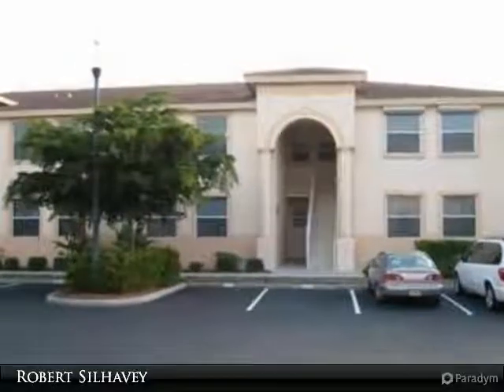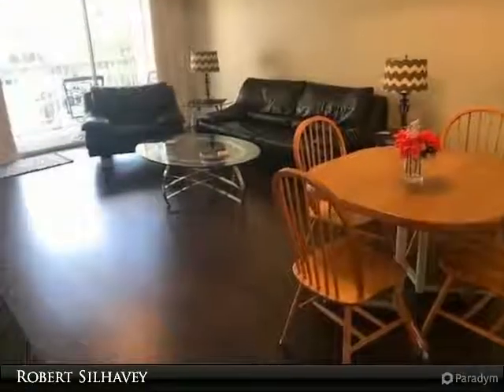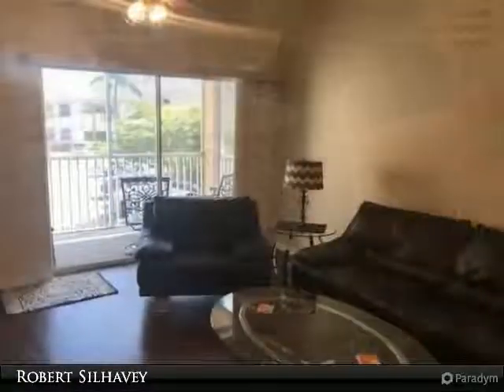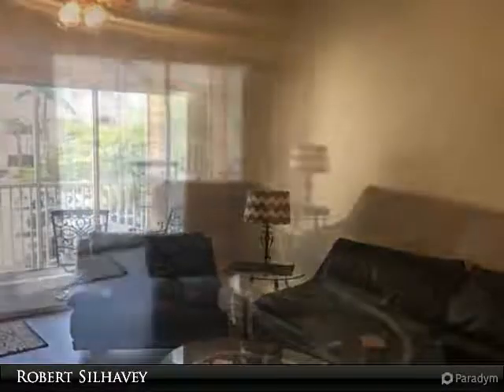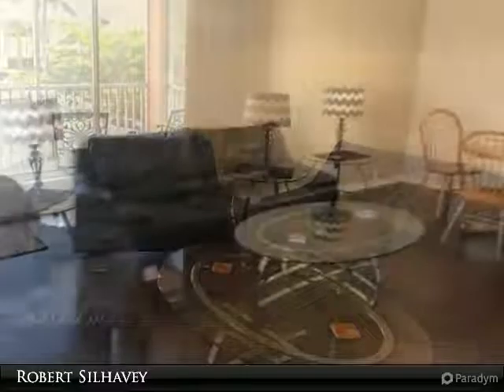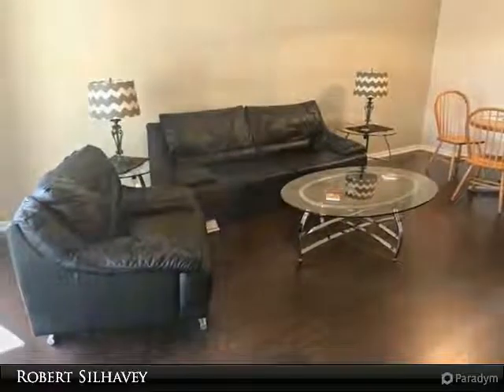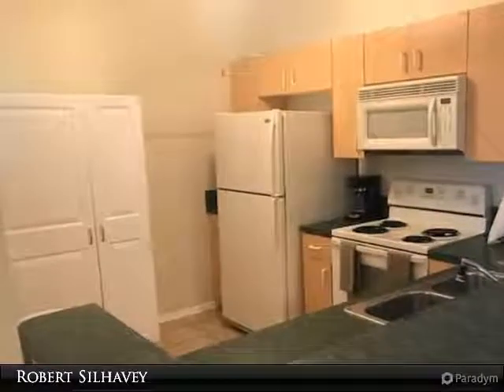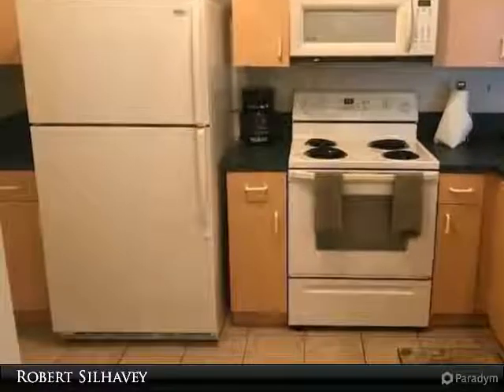Homes for Sale - 15393 Bellamar CIR #524, Fort Myers, FL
The Bellamar Beachwalk is a gated Condo Community located in South West Fort Myers with in a few miles of Sanibel Island and Fort Myers beach. The Mediterranean Style architecture features 252 condominiums and coach homes in a 2-story low rise setting. This Unfurnished 2nd floor end unit features three bedrooms, two full baths with an open spacious floor plan. Hardwood floors through out the living area plus bedrooms provides a warmth and tranquil atmosphere for entertaining or pure relaxation. The kitchen area features title flooring and the full suite of appliances plus a stackable washer & dryer for easy laundry access.  Enhanced storm protection is provided through quick/easy and convenient manual roll down storm shutters.  Community Pool and Spa and Club House are with in walking distance from the unit. Bellamar Beachwalk is centrally located to major shopping and restaurants.

Presented By:
Robert Silhavey, Berkshire Hathaway HomeServices Florida Realty
View My Inventory: